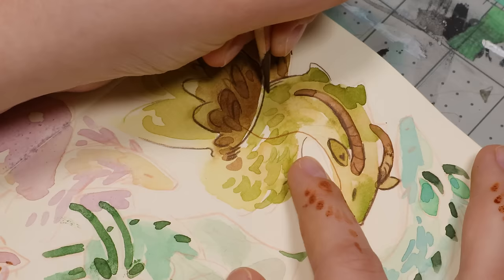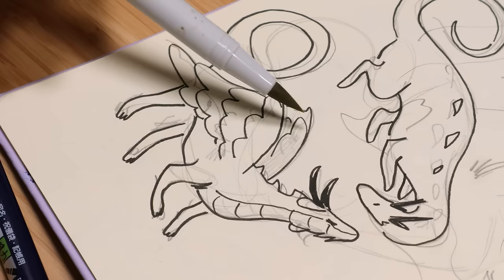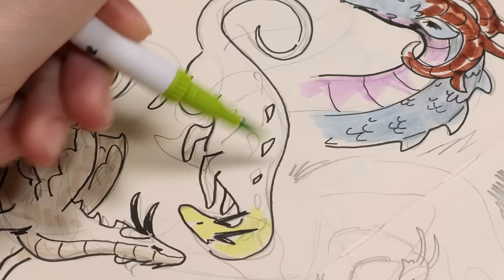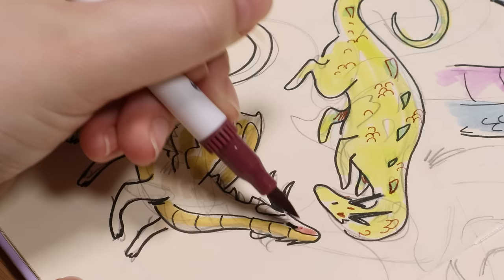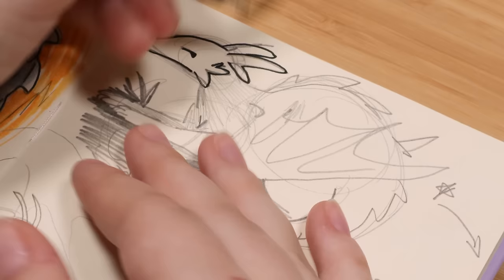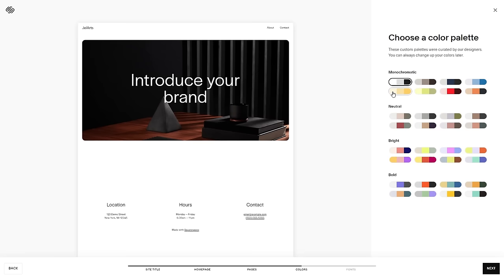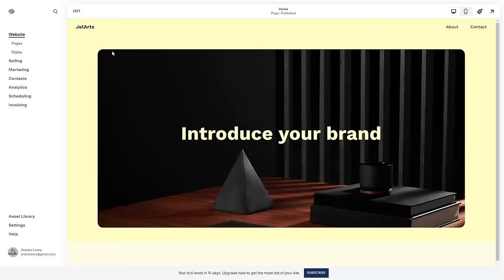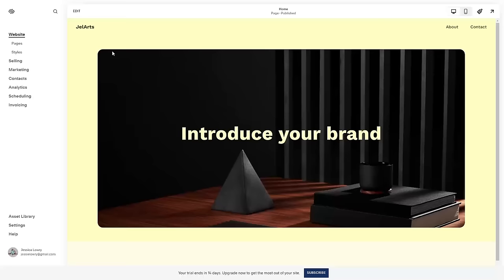Dragon Sketchbook Session! - Filling a spread with colourful dragons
In this video, I flip back in my sketchbook to fill a spread of colourful dragons! I mainly used Ohuhu water based markers for the colour, and some tombow fudenosuke brush pens for the lines.
Materials
Music
◉ "Kawai Kitsune"

"Your Love", "Flourish", "Passion" & "Alive" by @AmaranteMusic